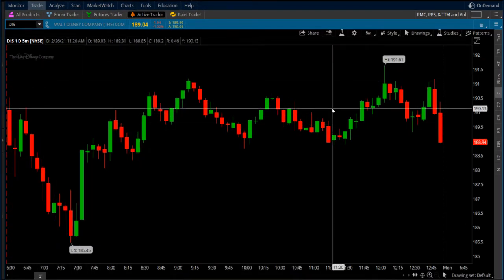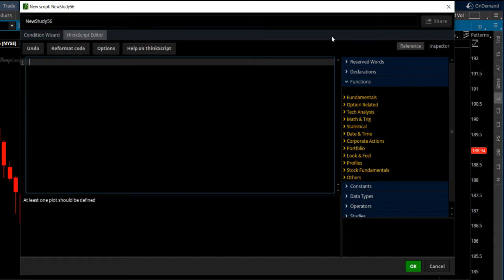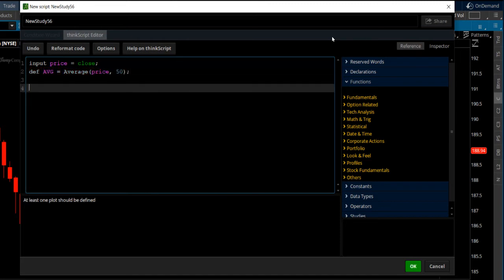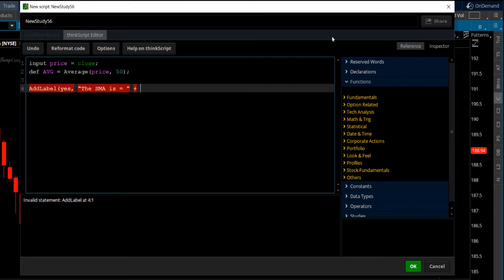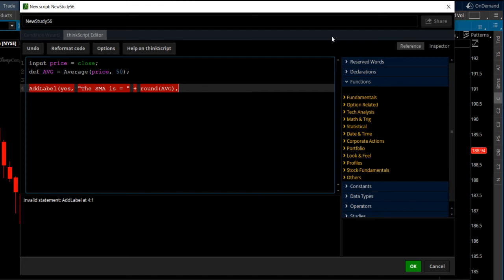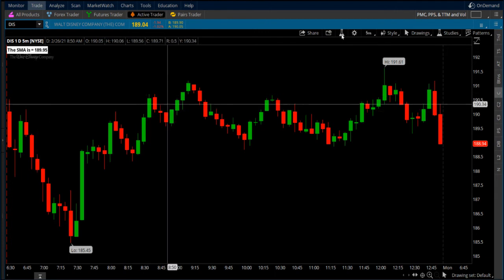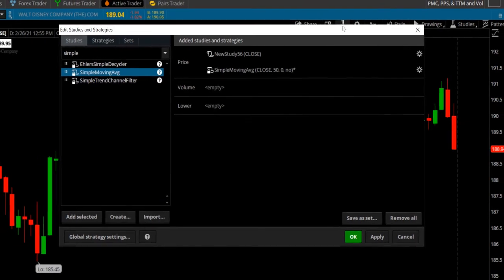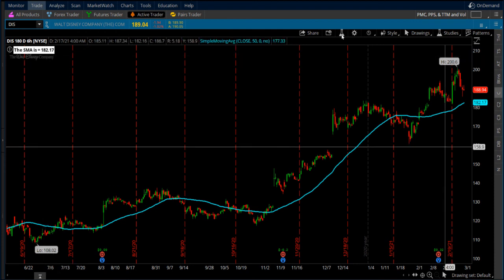Adding Label to your Thinkorswim platform, part 1